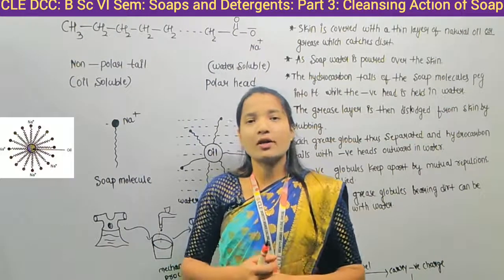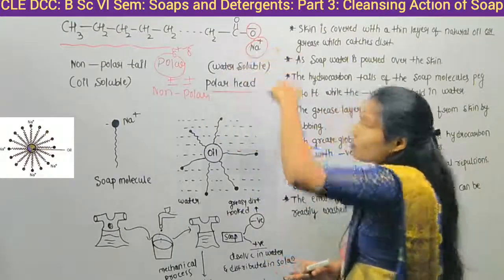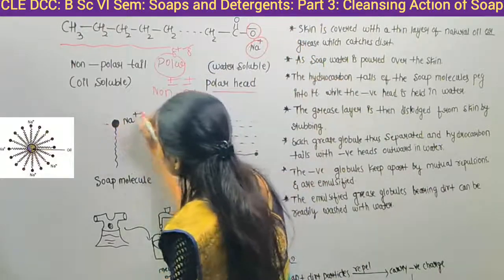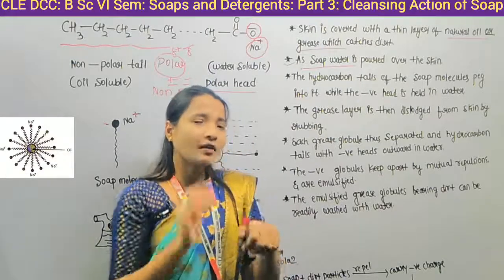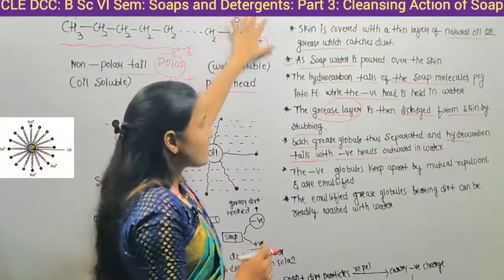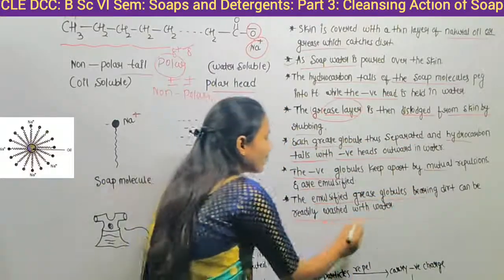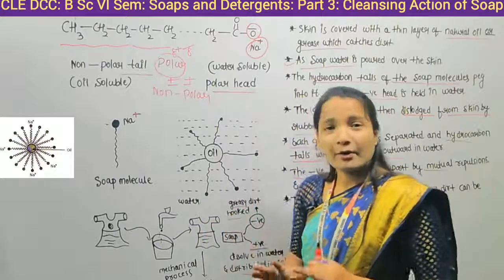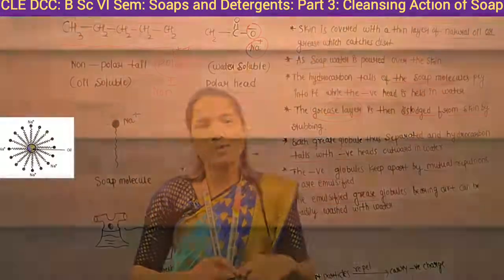B Sc VI Sem : Chemistry : Soaps and Detergents : Part 3 :Cleansing action of soaps.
Soaps and Detergents : Part 3 :Cleansing action of soaps.